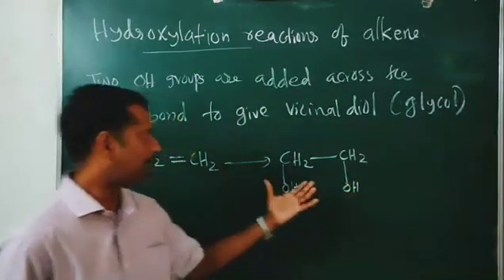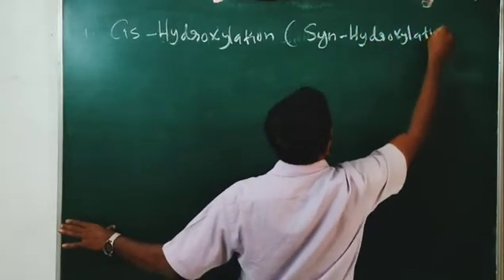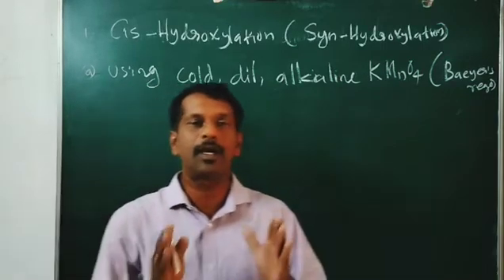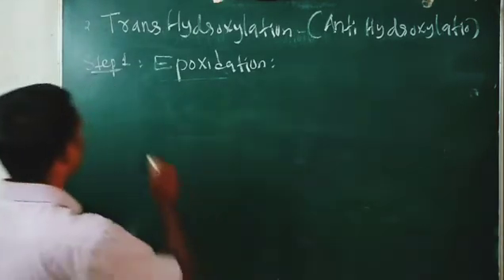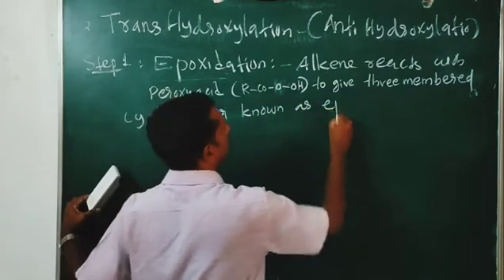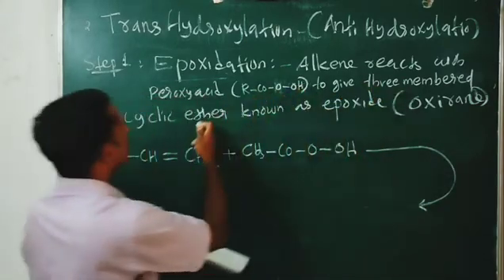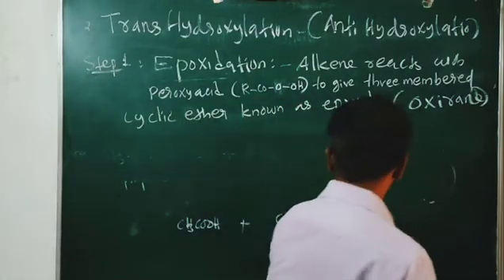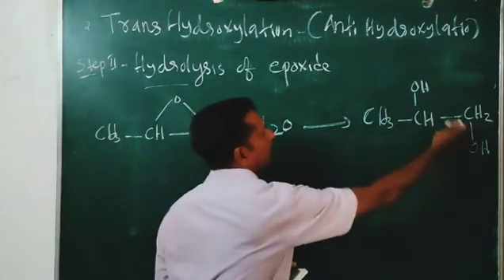hydroxylation of alkenes - BSc 4th sem - part 10 -bijuvattodil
part 8 and 9 - study from 5th sem video